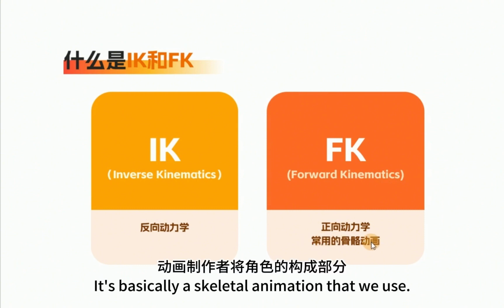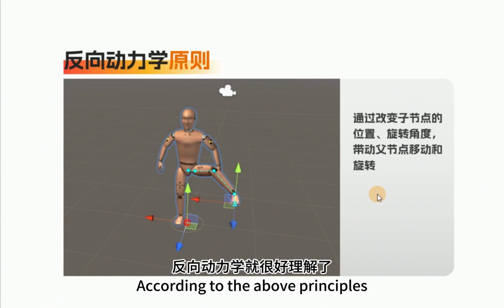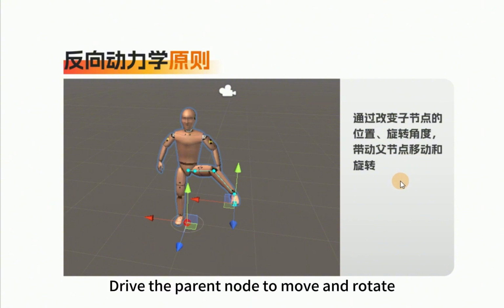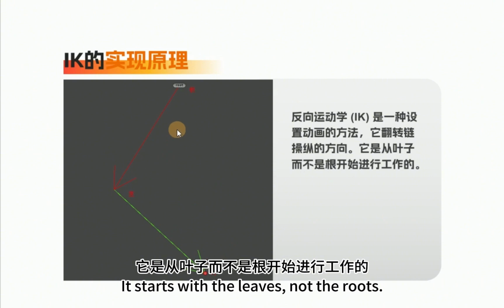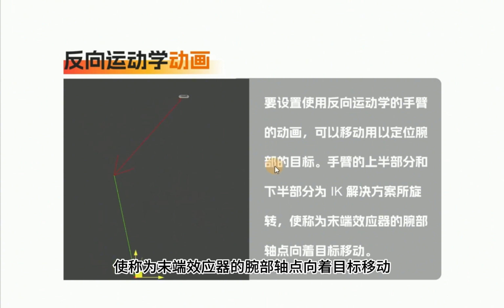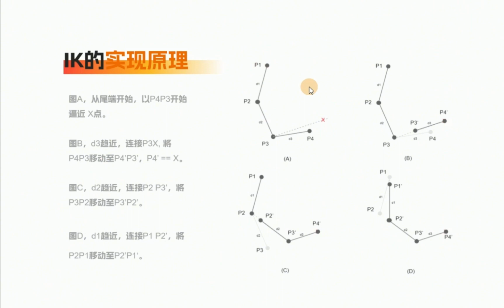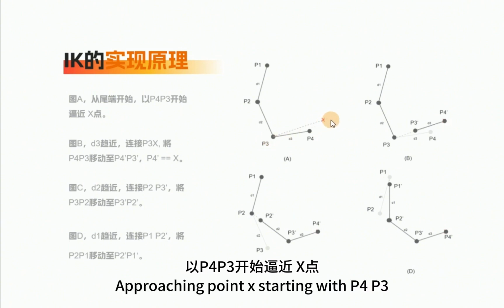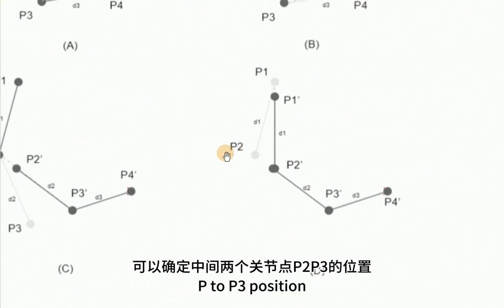IK Principles And Applications | SandMod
IK and FK are basic knowledge often used in game creation, especially in shooting games. As a programmer, you need to understand its principles and applications.